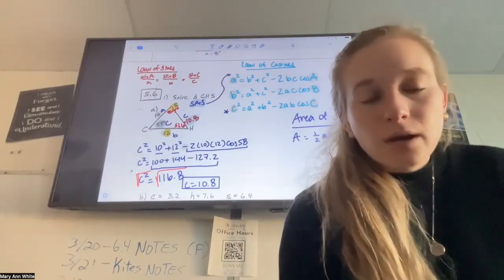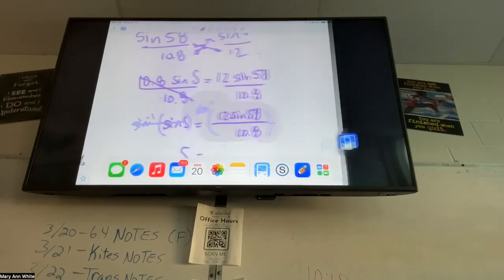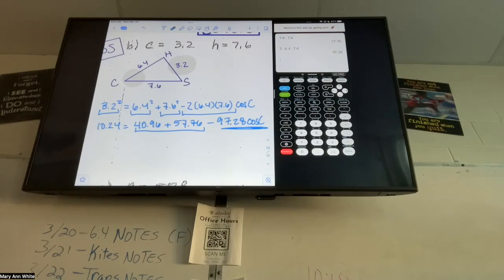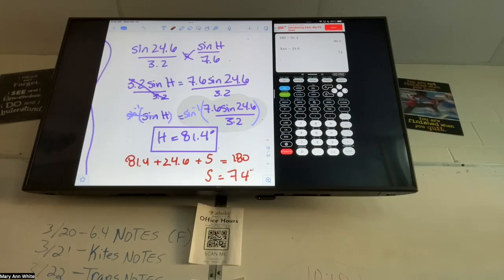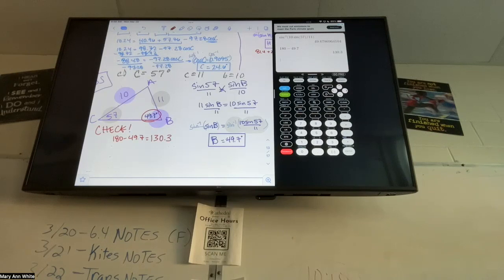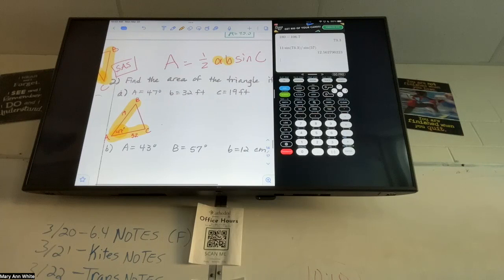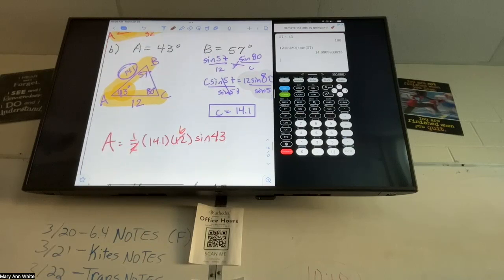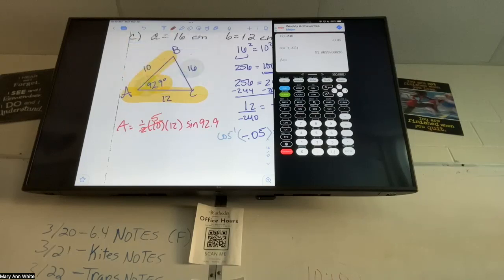pc lesson 5.6 w/o word problems